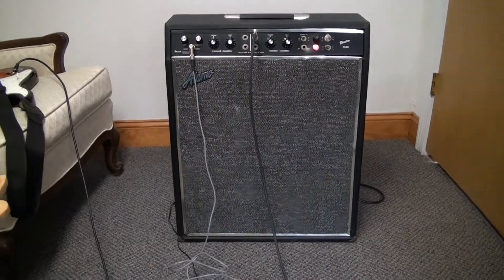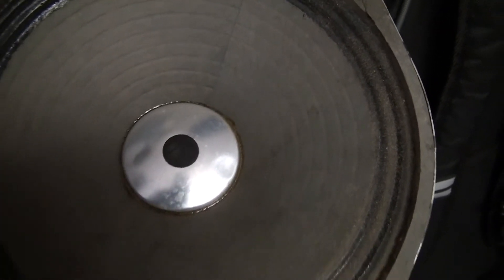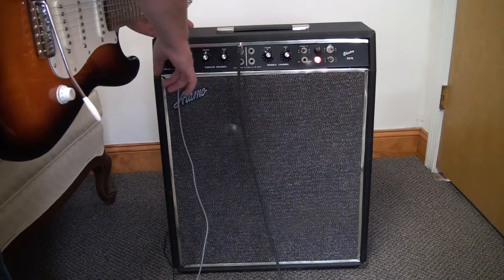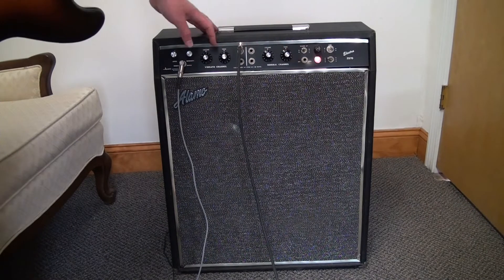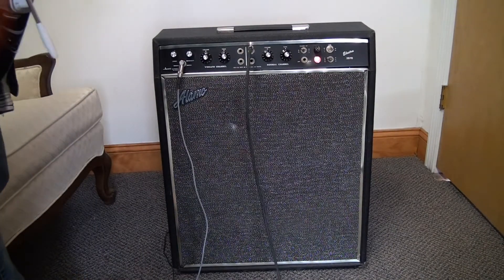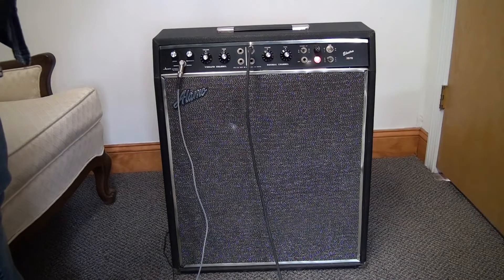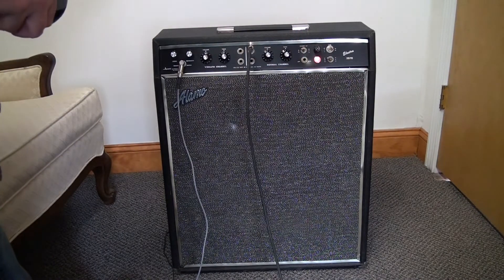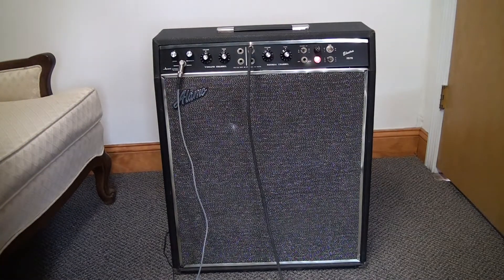Alamo Electra 2570 Combo Amp Review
I got this amp in a trade and it's pretty funky! Check it out!!